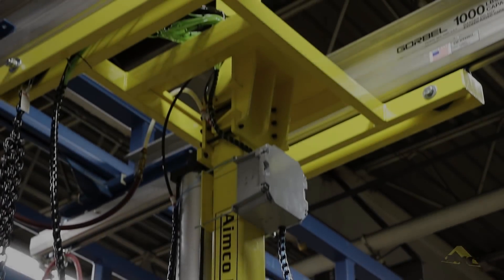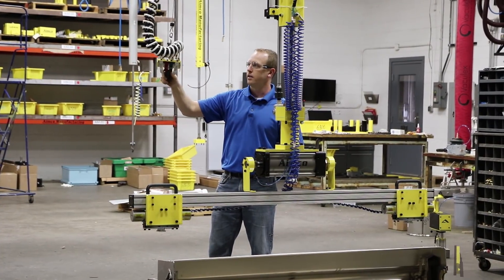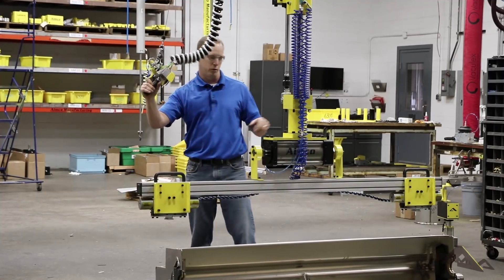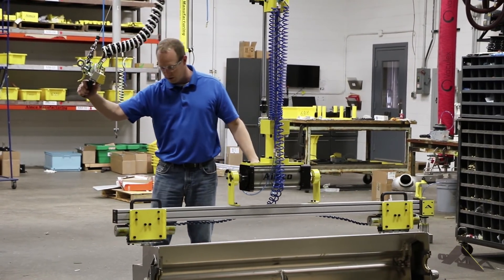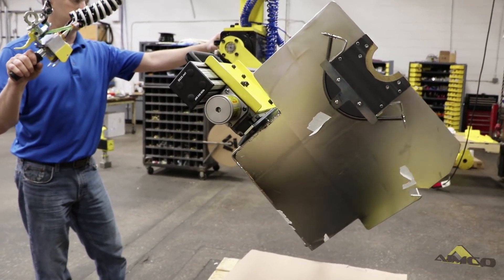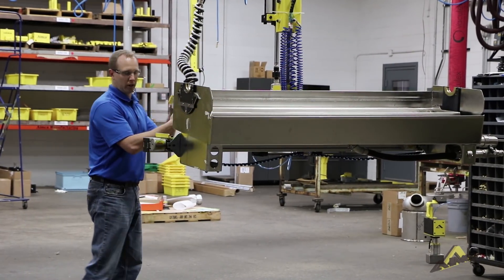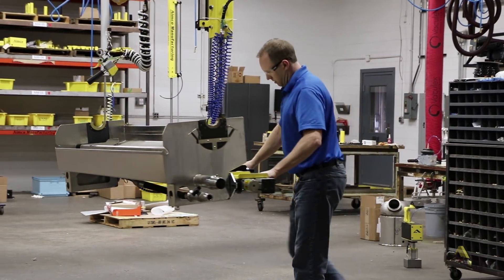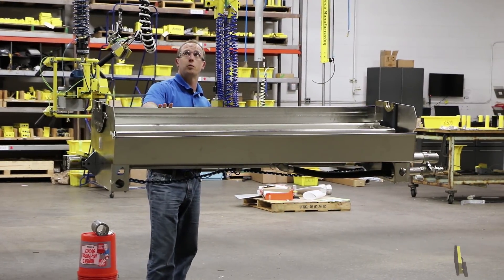AIM6331 | Mechanical Grab Lift Assist | 90° Tilt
A mechanical gripper on a trolley platform/torque arm with a 90° tilt. Engineered and demonstrated by Mike Siler.